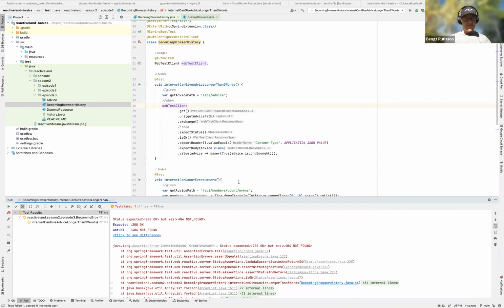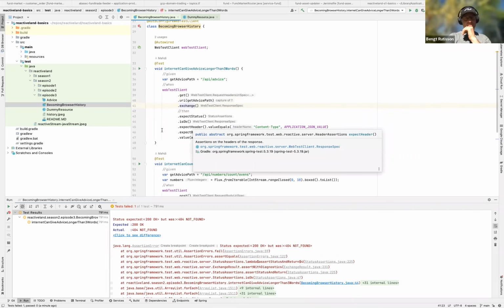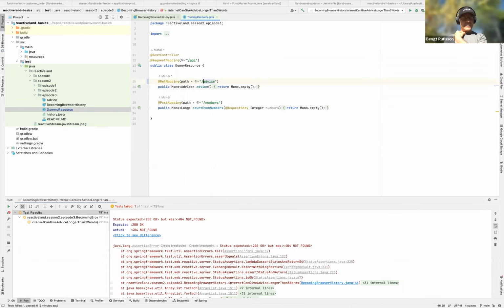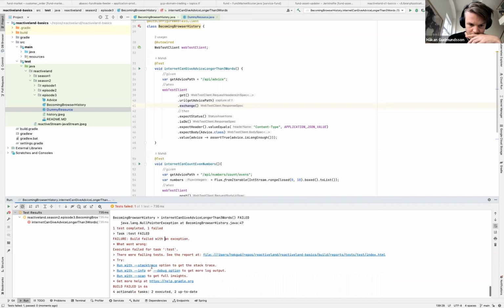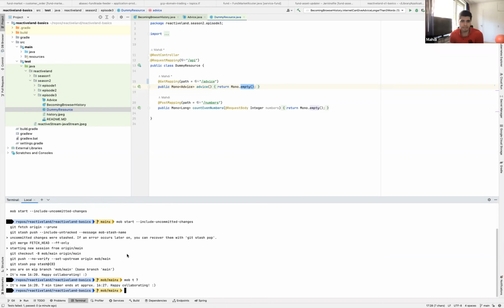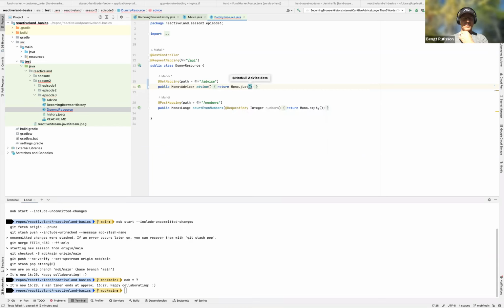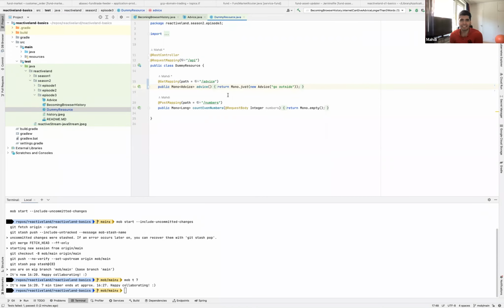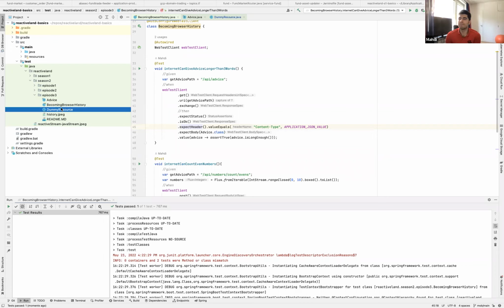Reactive land S2 E3 - challenge 1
In this episode of reactive land we learn how to create HTTP endpoints using Spring Webflux library, using test driven approach.